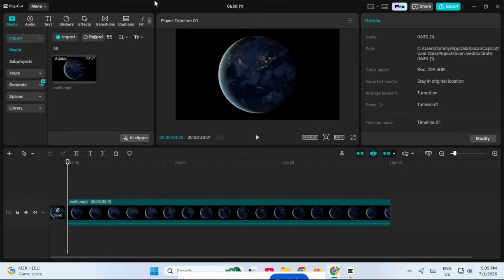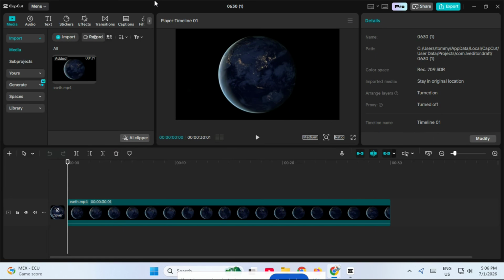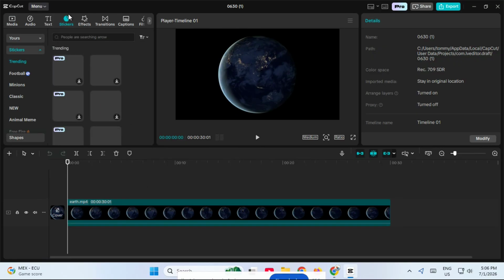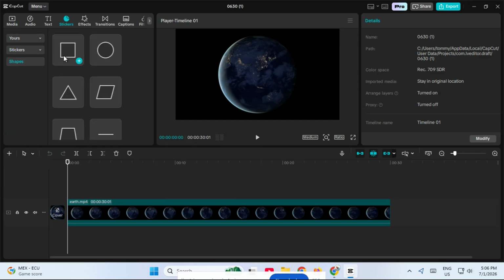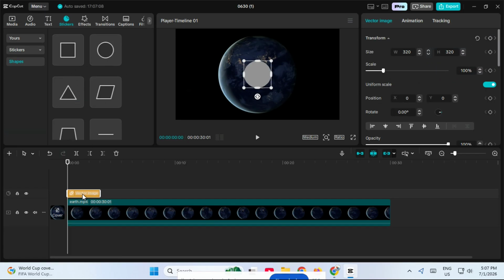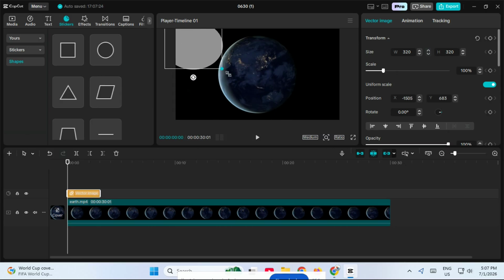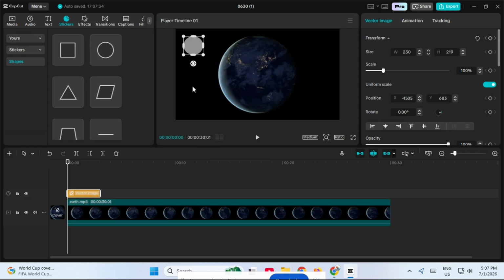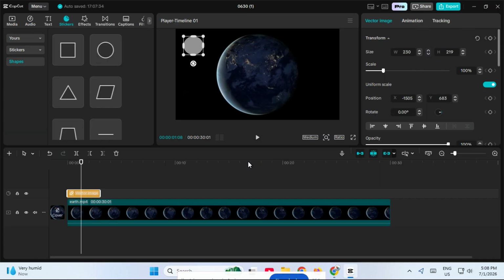How To Create Shapes For CapCut On PC (Easy Guide)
Learn how to create shapes in CapCut on PC quickly and easily using the Stickers menu and Shapes panel. This simple tutorial shows you how to add, resize, and customize shapes for cleaner, more professional video edits.

🕚Timestamps:
0:00 Intro
0:17 Open CapCut On PC
0:27 Click Stickers From The Top Toolbar
0:37 Click Shapes From The Left Menu
0:47 Hover Over The Shape And Click The Plus Icon
0:58 Select The Shape In The Timeline
1:08 Drag The Handles To Customize The Shape
1:23 Outro

✍️What You'll Learn In This Video:
• How To Create Shapes In CapCut On PC
• How To Find The Shapes Menu In CapCut
• How To Add Shapes To Your Timeline Quickly
• How To Resize And Customize Shapes In CapCut
• How To Use Shapes For Cleaner Video Editing

💡Pro Tips:
• Use shapes to highlight text, buttons, or important screen areas.
• Keep shapes consistent with your video colors for a more polished look.
• Resize shapes carefully so they support your content without covering key visuals.
• Combine shapes with text and stickers to create better-looking callouts.